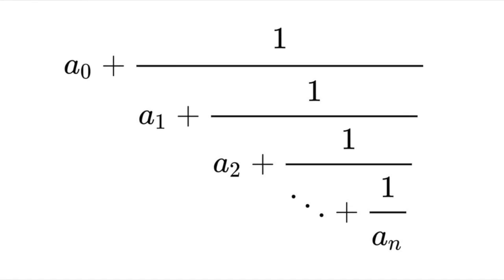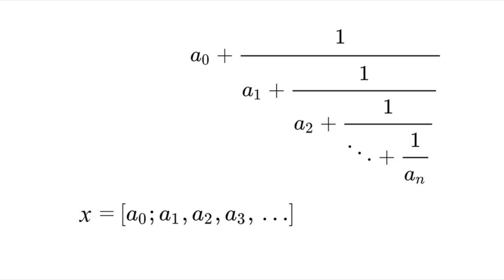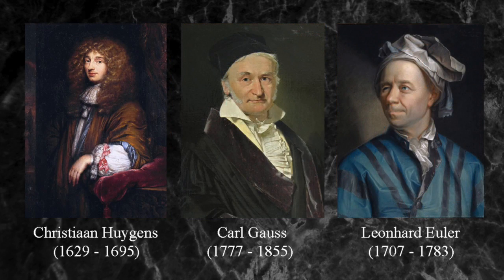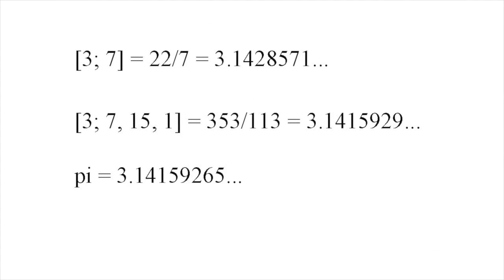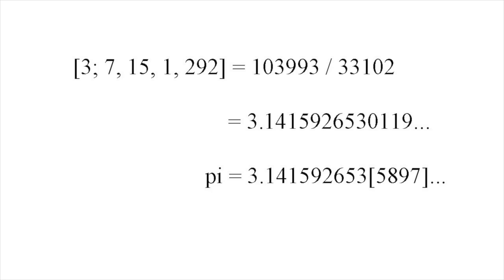Continued fractions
Continued fractions, both finite and infinite, are a fascinating and revealing way of representing real numbers.